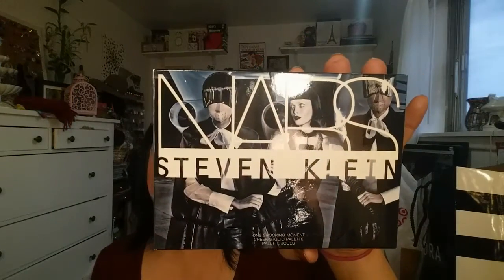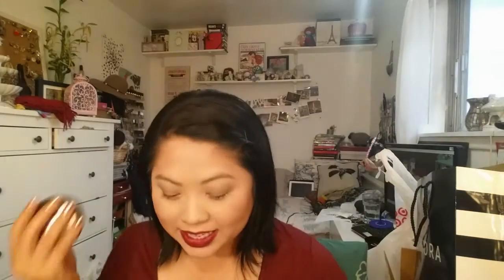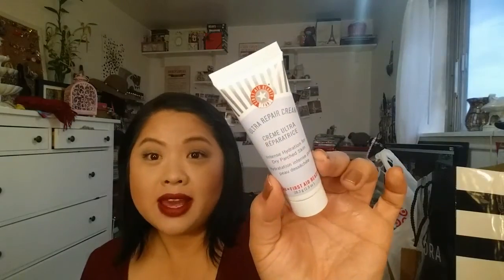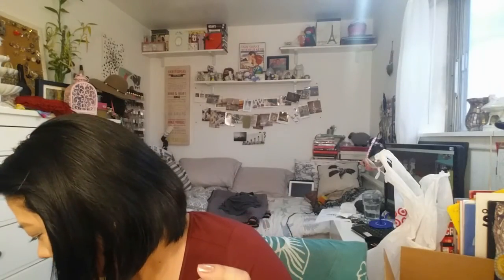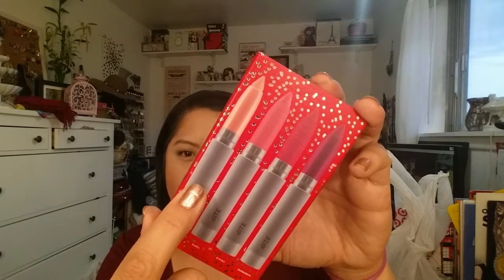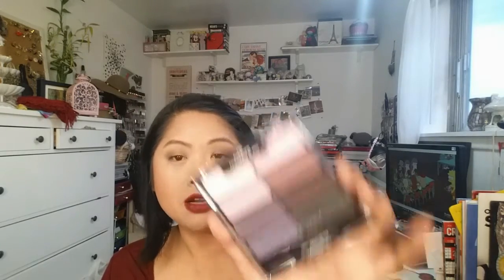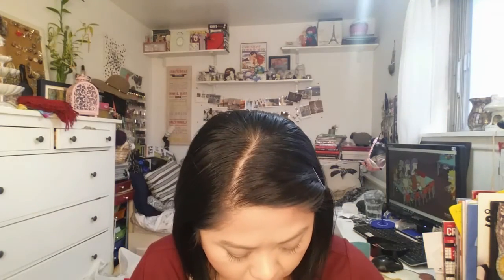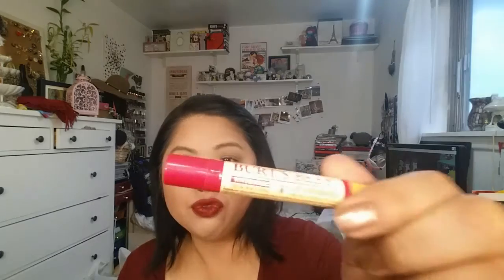Sephora VIB Sale & Drugstore HAUL